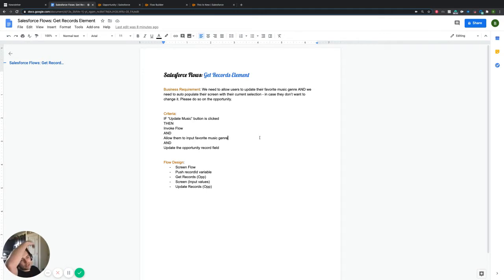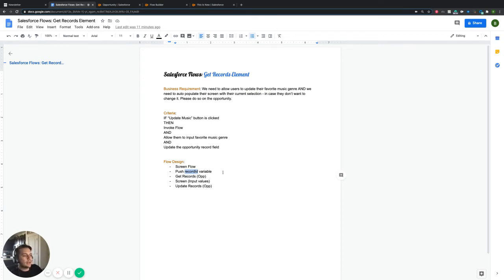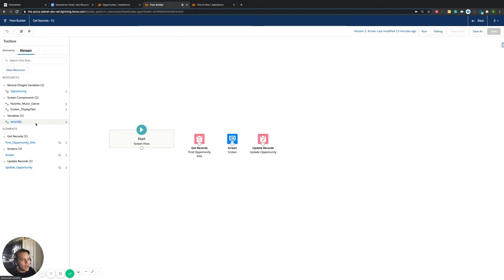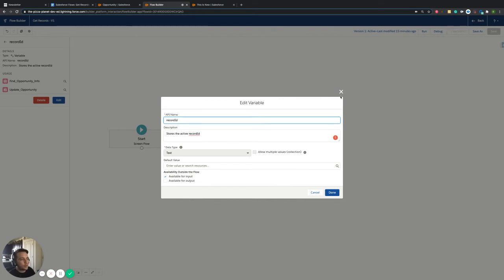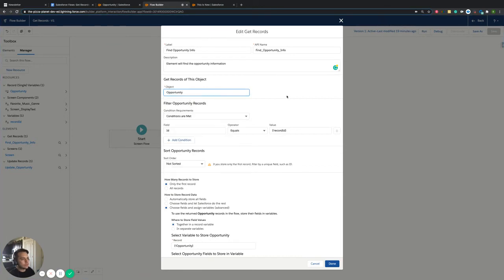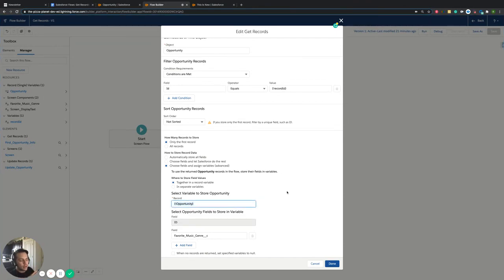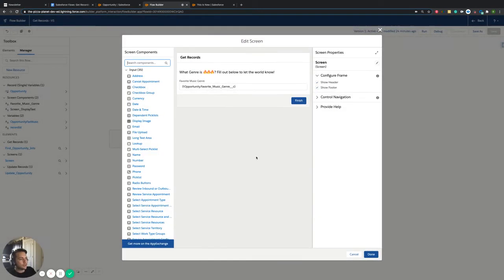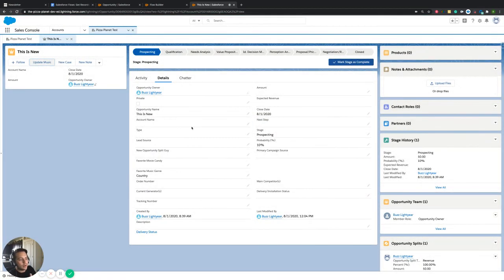Salesforce Flows: Get Records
In this video, we will go over the details of what the "Get Records" element is all about in Salesforce flows